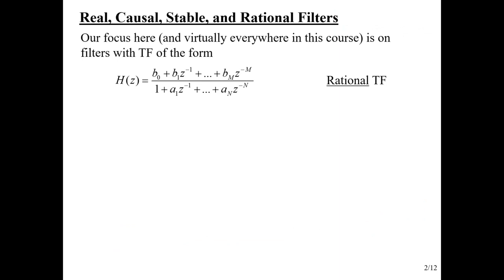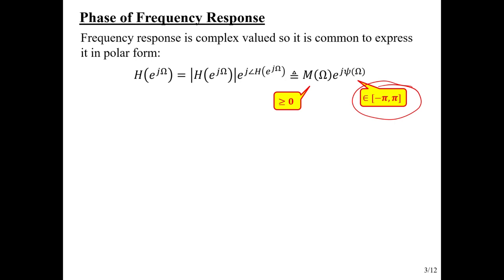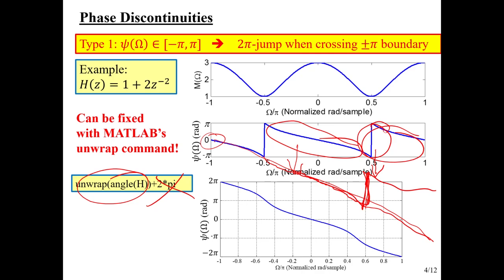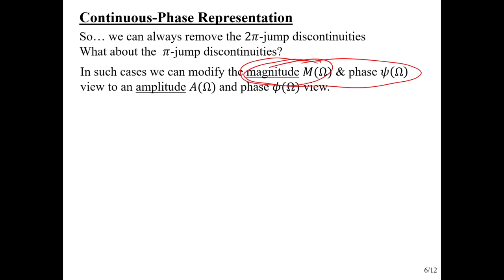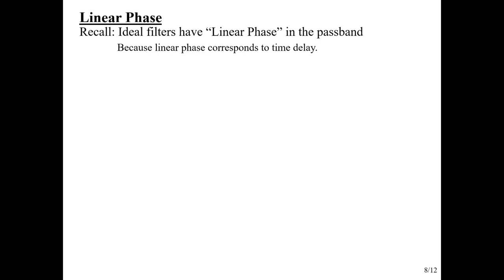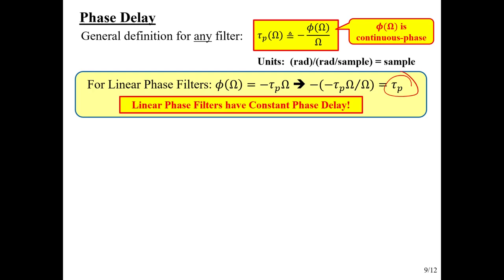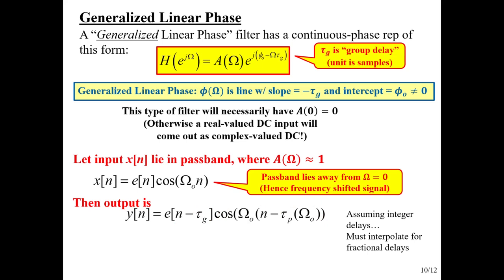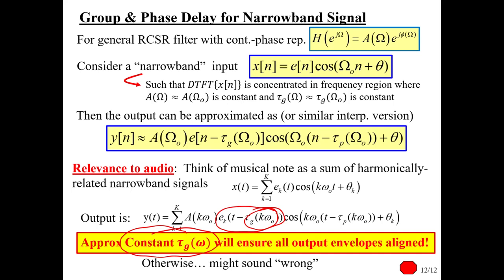EECE 525 DASP: I DSP 3 Phase and Group Delay